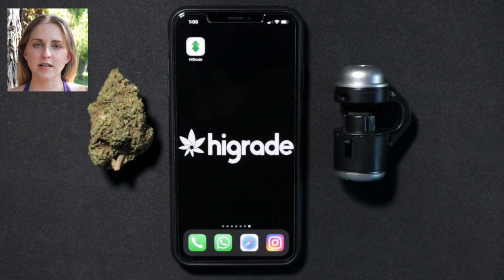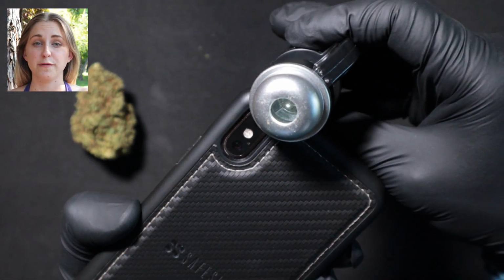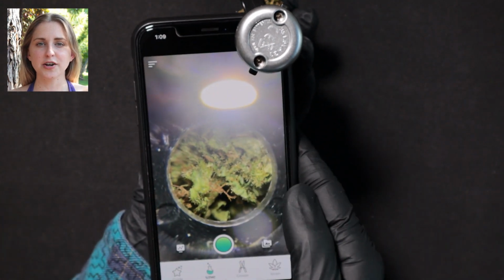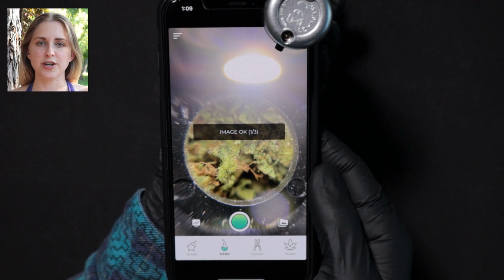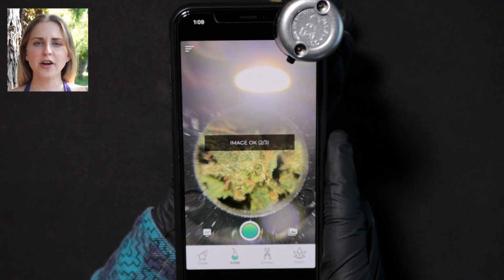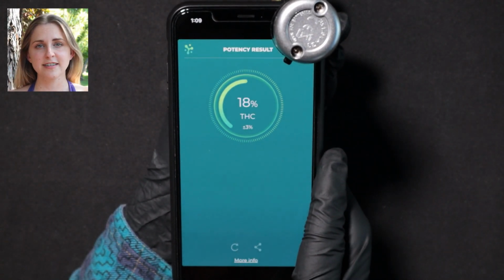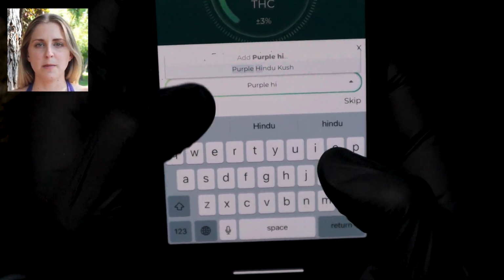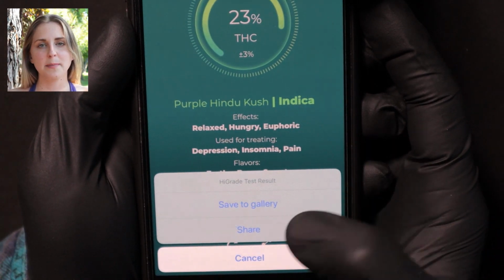HiGrade app - Potency Test Tutorial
This video will instruct you on how to test %THC using the HiGrade app and scope.